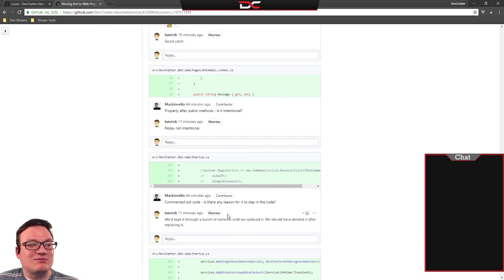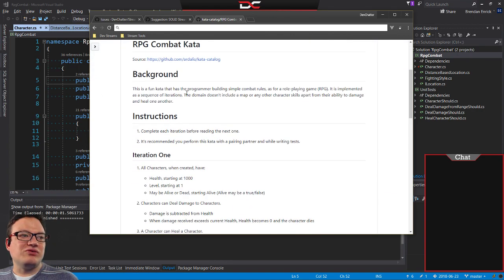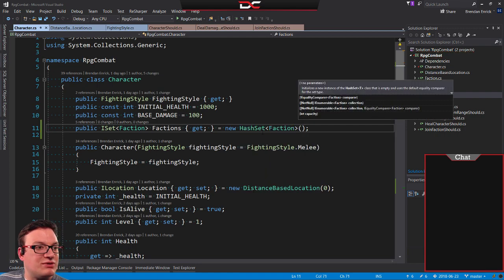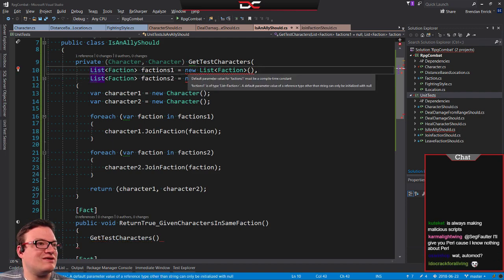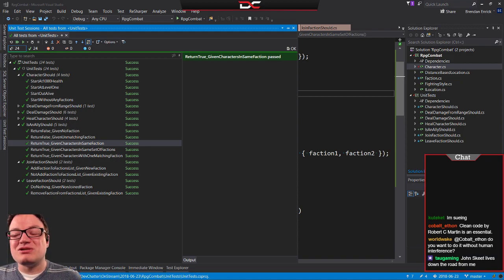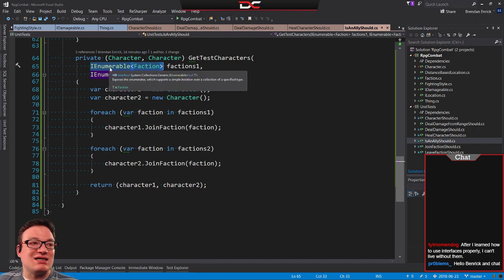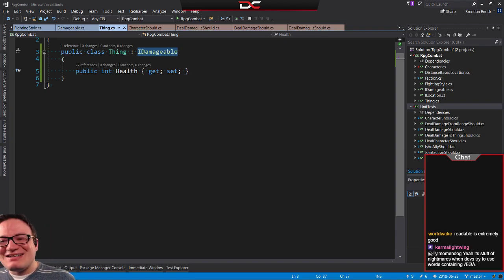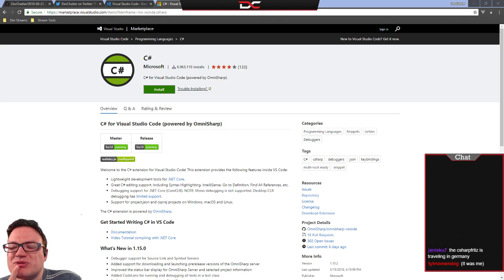RPG Combat Programming Exercise (part 2) in .NET Core 2.1 using C# - Episode 68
In this Twitch live stream, Brendan continues working on the RPG Combat programming exercise.